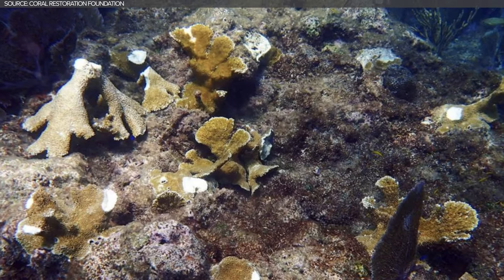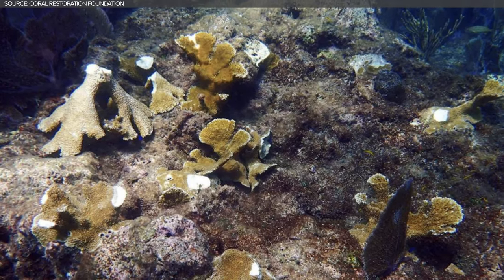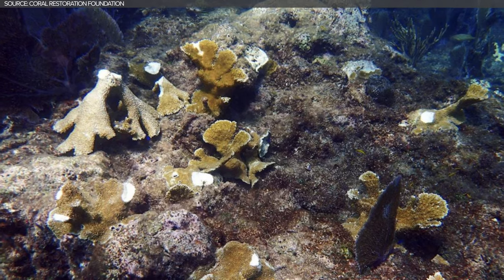Daily Scuba News - What A Bunch Of Anchors!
What A Bunch Of Anchors!

Around 20 colonies of critically endangered elkhorn coral off the Florida keys were severely damaged recently by a dragged boat anchor. The damage spread of a 10 square acre portion of Pickles Reef off Key Largo.

Sources

Music
Groove With The Wu - Jesse Gallagher